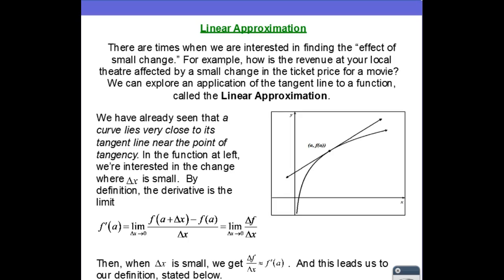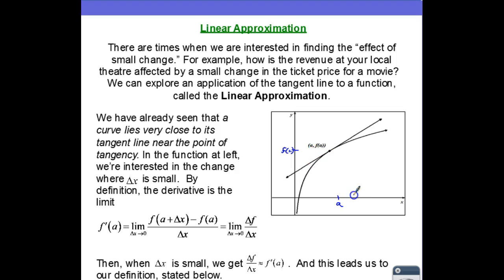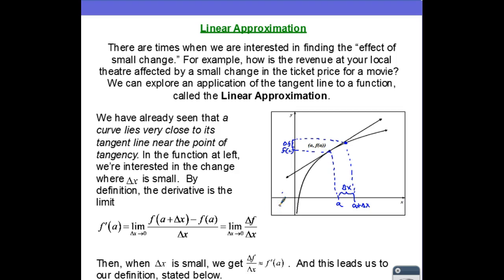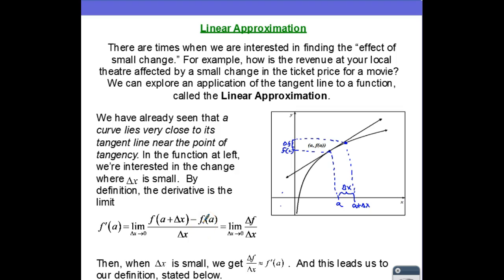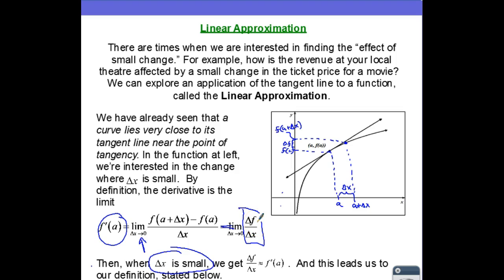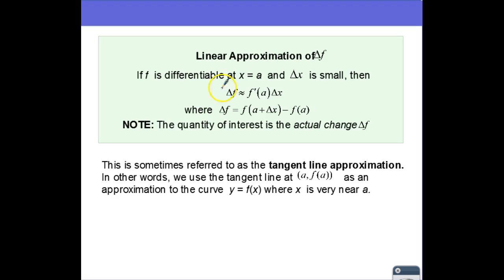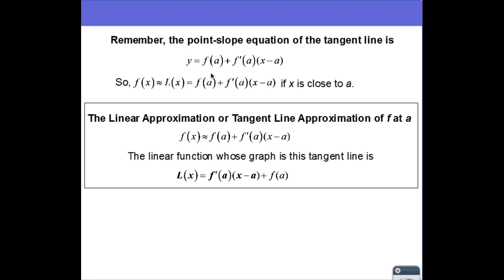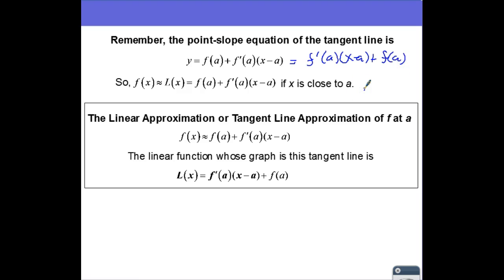AP Calc 2.12 I: Linear Approximation Method